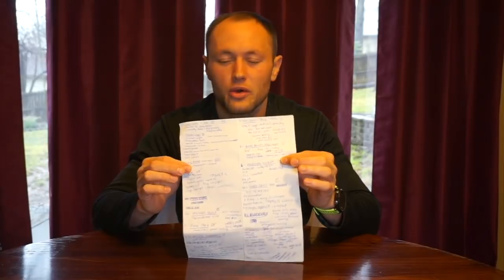How I memorized EVERYTHING in MEDICAL SCHOOL and RESIDENCY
What’s up MedFitFaith Family? In this video I share with you how I memorized everything in medical school and translated into residency.

Snap Chat: tommy.martin